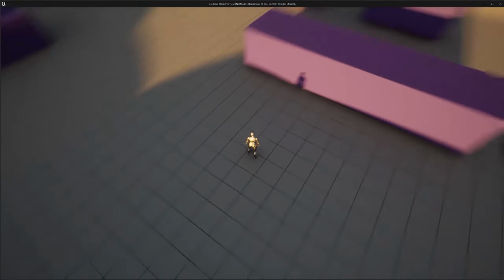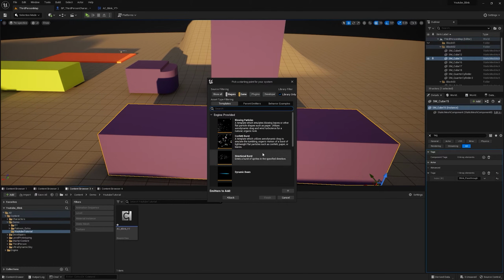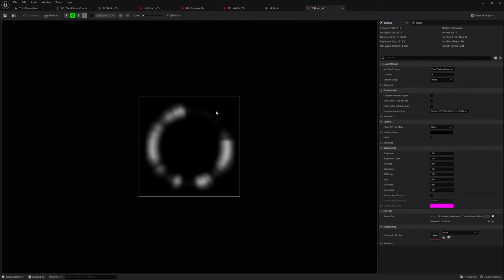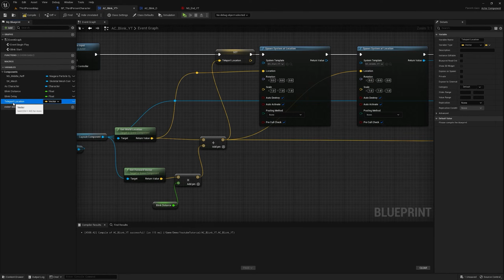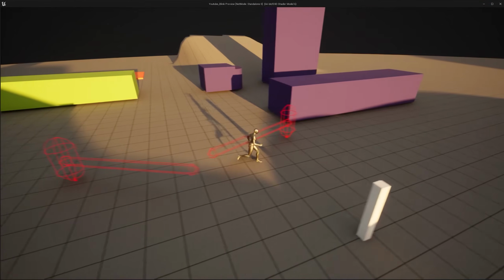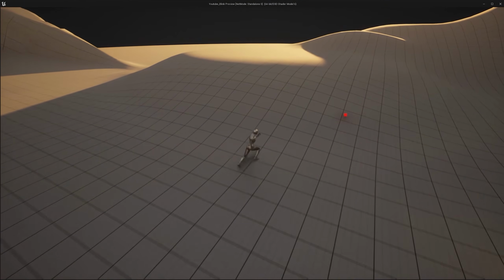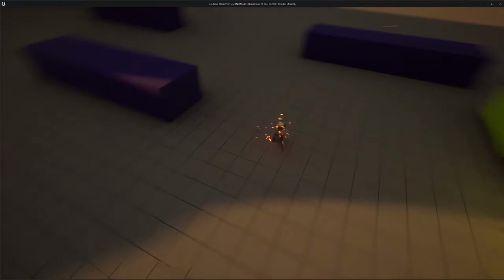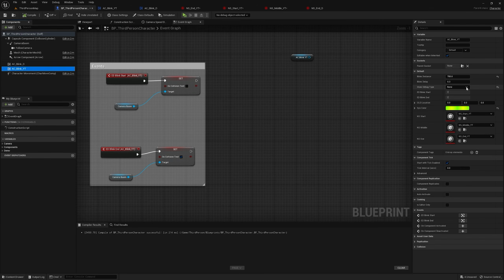Warp Speed: Creating a Blink System in UE5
In this tutorial, you will learn how to create a multi-direction blink effect in Unreal Engine 5 using Blueprint Actor Component. You will use the Niagara particle system to create a cool blink effect, and you will be able to use actor tags to blink through walls and block on to a particular actor.

The tutorial will cover the following topics:

Creating a Blink  Actor Component
Using the Niagara particle system to create a blink effect
Using actor tags to blink through walls and block on to a particular actor

The blink effect is created using a Blueprint Actor Component, which is a powerful way to add custom functionality to your actors.
The Niagara particle system is used to create the cool blink effect. Niagara is a powerful particle system engine that can be used to create a variety of effects.
Actor tags are used to control the blink effect. For example, you can use actor tags to blink through walls or to block on to a particular actor.